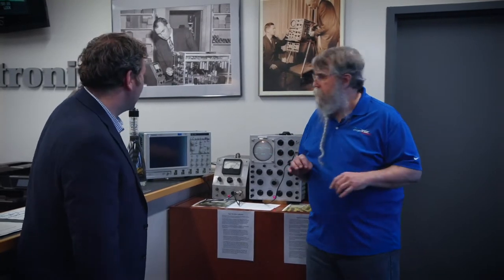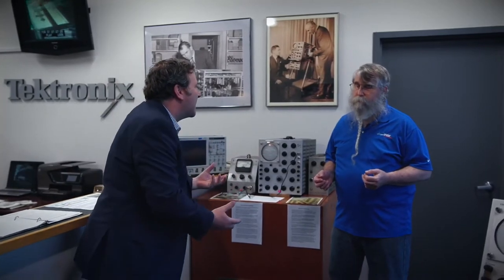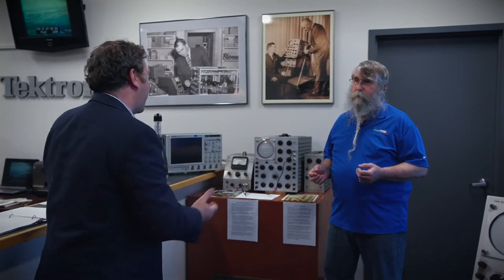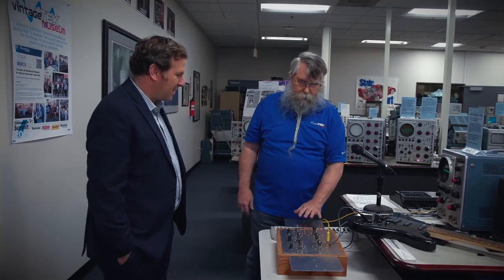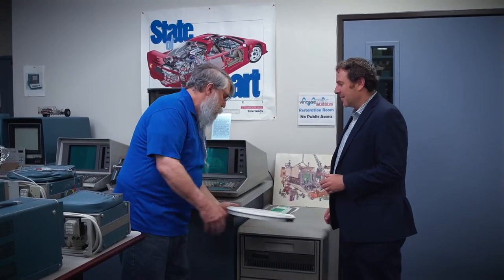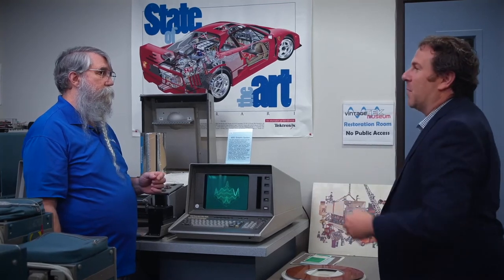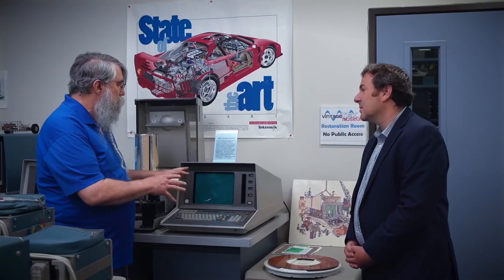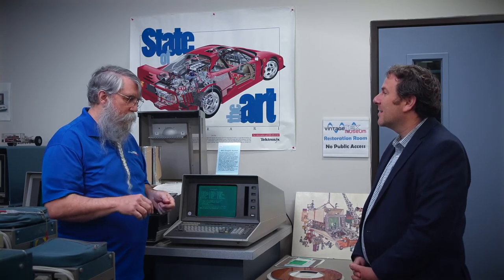Take a Tour of the vintageTEK Museum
Enjoy a guided virtual walk-through of the vintageTek museum and hear from the museum director about how Tek alumni, fans, and volunteers are passing along a lifelong love of engineering and technology through the hands-on exhibits found there.

Dave Brown shows us the original 511 Oscilloscope and demos waveforms using an instrument called a theremin.